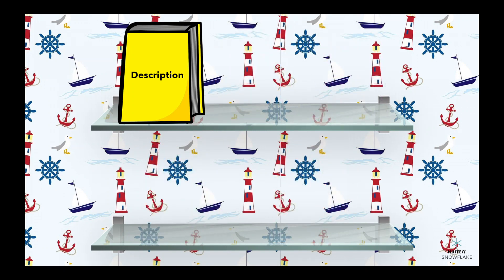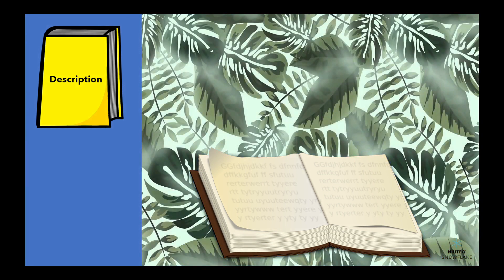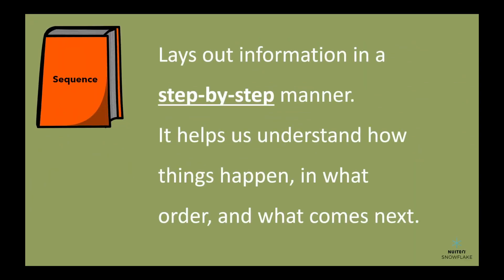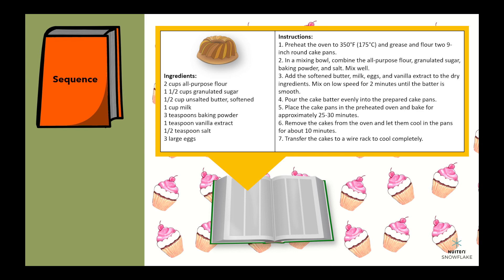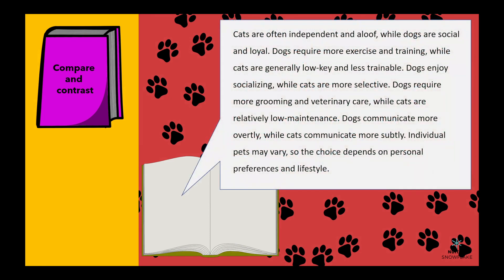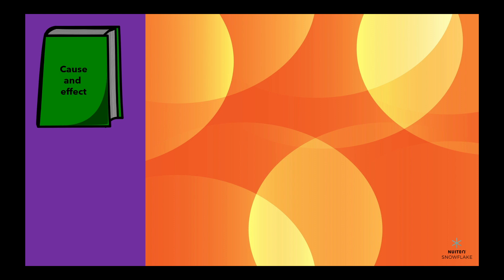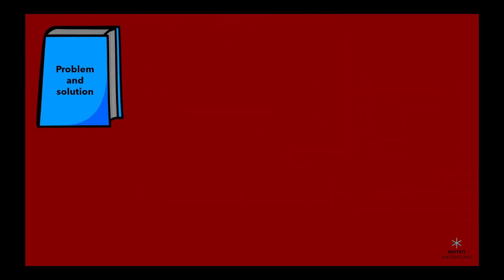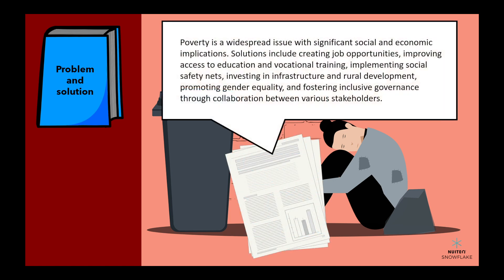Informational text structure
Informational texts can have different kinds of structure. In this educational video, students will learn about the five basic kinds of structure: description, sequence, compare and contrast, cause and effect, and problem and solution.

This video is part of a broader lesson plan that is aligned with CCSS.ELA-Literacy.RI.6.5: Analyze how a particular sentence, paragraph, chapter, or section fits into the overall structure of a text and contributes to the development of the ideas.